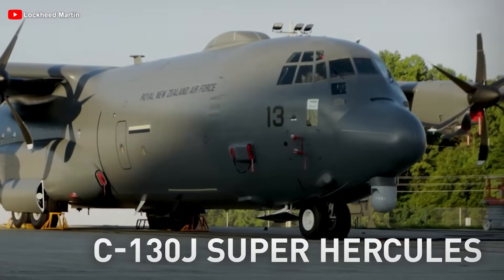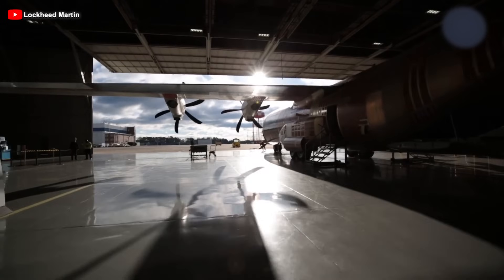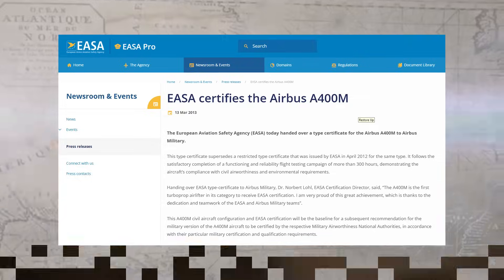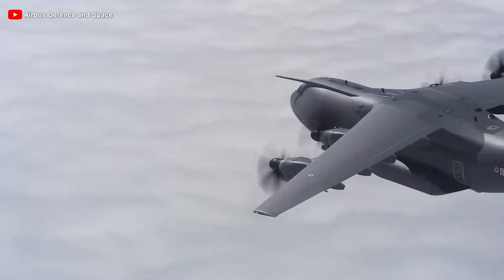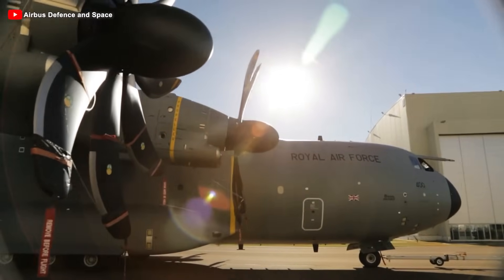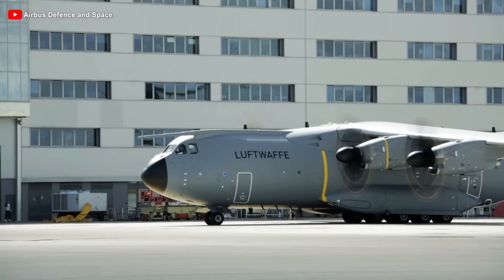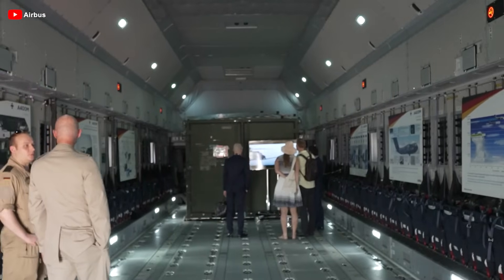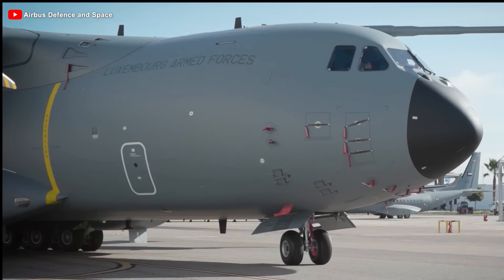Airbus' HUGE PLAN for A400M with UAE suppliers will CHANGE Everything!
00:00 Intro
00:37 Development
03:32 What makes the A400M stunning?
07: 39 More than military
10:34 Importance
12:25 Connecting with the UAE
For more than half a century, the C1 30 Hercules was regarded as the benchmark for tactical military transport aircraft, but its era is gradually coming to an end. Appearing as a new symbol of power and innovation, the Airbus A400M is the perfect answer to the limitations the C1 30 could never overcome. With its superior capabilities, the A400M doesn’t just replace the Hercules, it sets a new standard for modern military airlift.
So, how does it outperform the legendary C1 30? And why are more and more countries eager to bring this military transport aircraft into their fleets? Let's find out!
The Airbus A400M Atlas is a European four-engine turboprop military transport aircraft. It emerged from the urgent strategic needs of European nations in the late 19 eighties, when the mainstay military transport fleets such as the Lockheed C1 30 Hercules and Transall C1 60 were becoming outdated. Countries like France, Germany, the UK, and Spain wanted a new type of aircraft that could combine the larger payload capacity of the C1 30 with the ability to operate flexibly on short, unpaved runways, something that heavy strategic transport aircraft like the C17 or Il 76 struggled to achieve. This is when the concept of a "dual-role" military transport aircraft, capable of both strategic and tactical operations, began to take shape.
Initially, the development program was known as Fee Ma (Future International Military Airlifter), a multinational cooperation project involving Aérospatiale (France), British Aerospace (UK), Alenia (Italy), Casa (Spain), and even Lockheed (USA). However, Lockheed quickly withdrew from the project to focus on developing its own C1 30J version. The European countries decided to continue the program independently, and by 19 95, Airbus Military, the military branch of Airbus, officially took over the project, naming it the A400M.